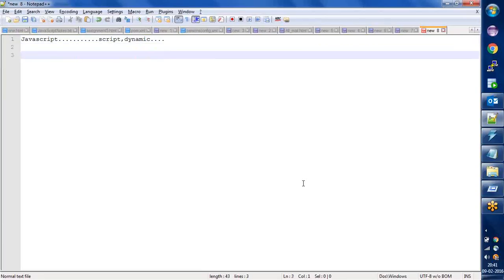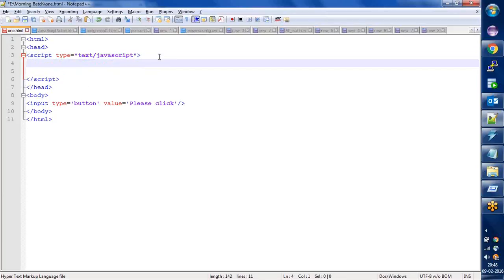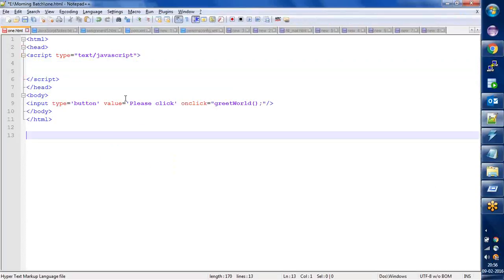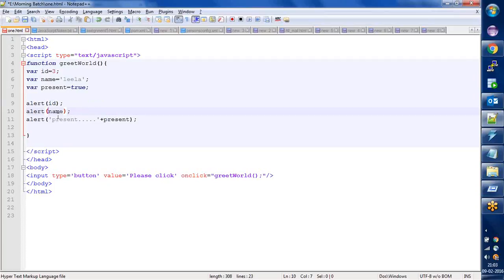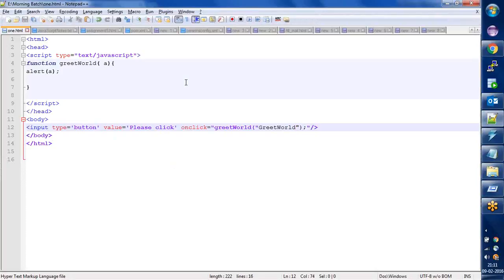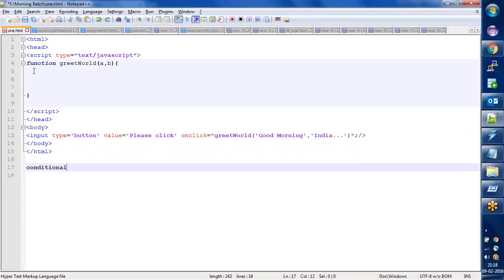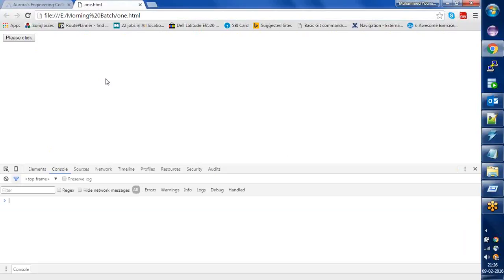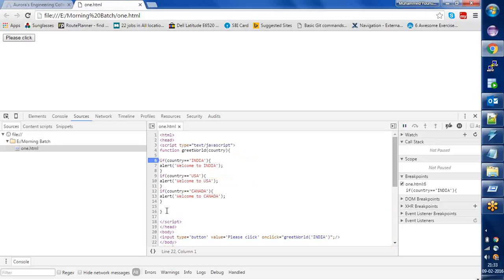UI UX 10